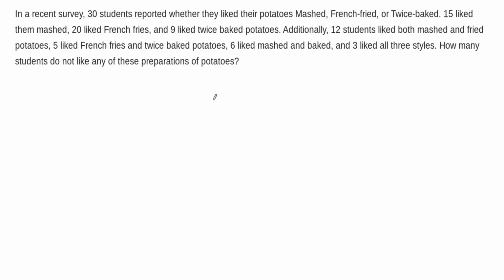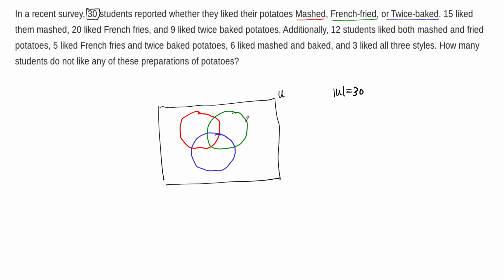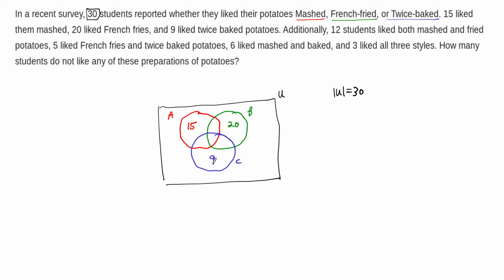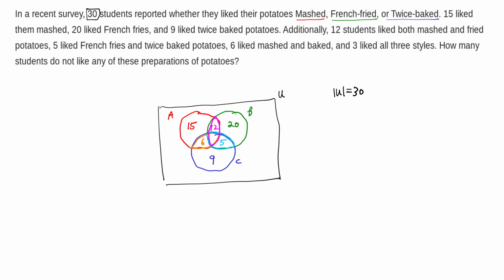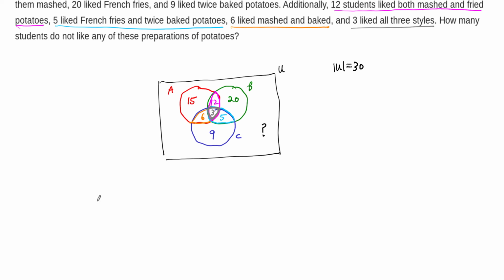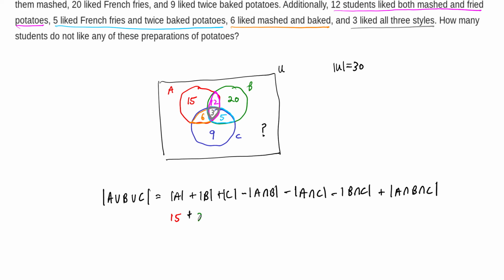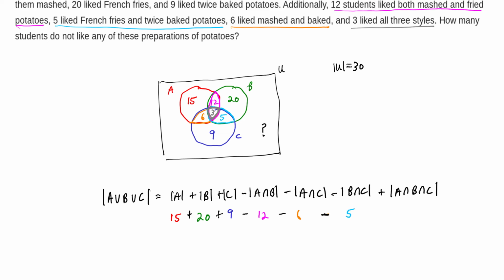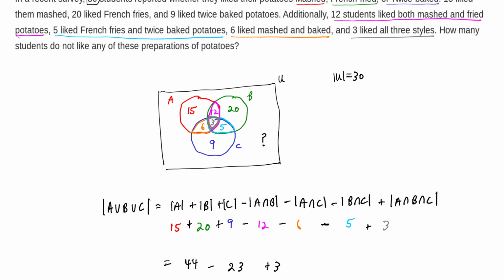Example: Counting (2)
Justin counts the number of people who don't like potatoes.